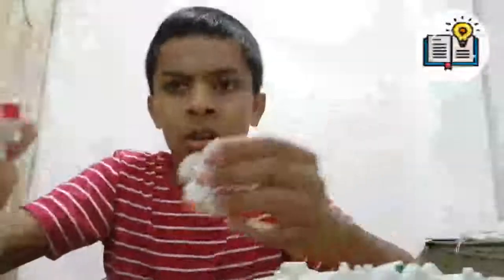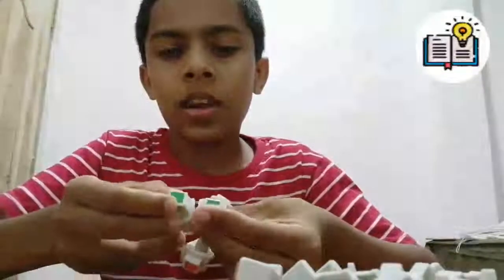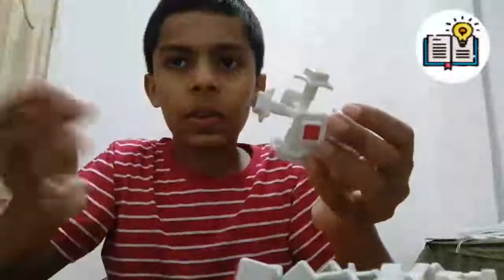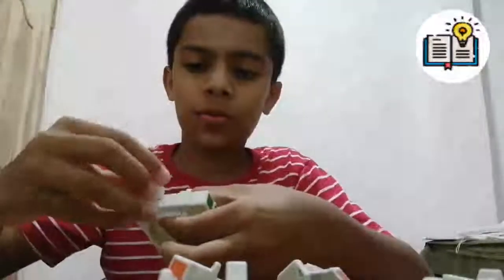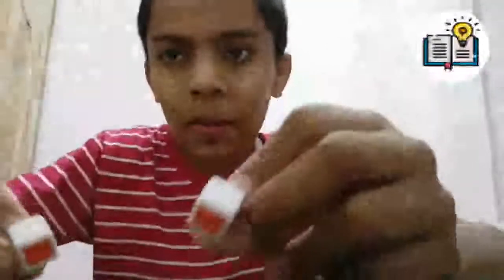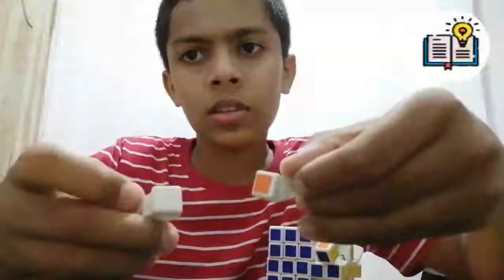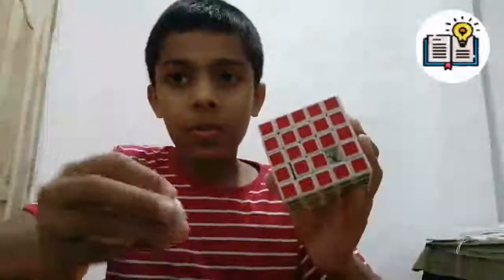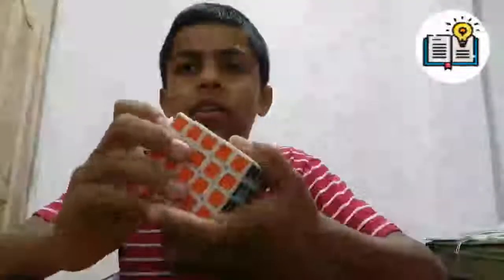How To Fix a Broken 5x5 Rubic Cube